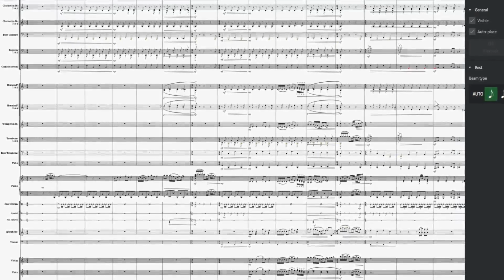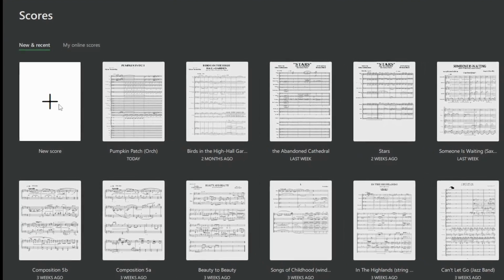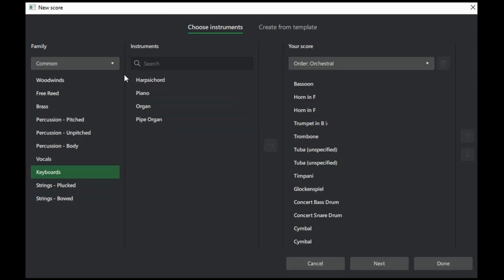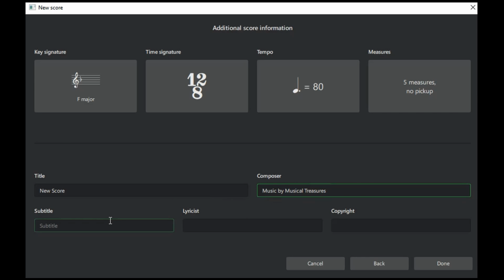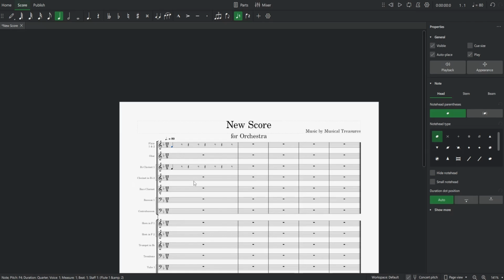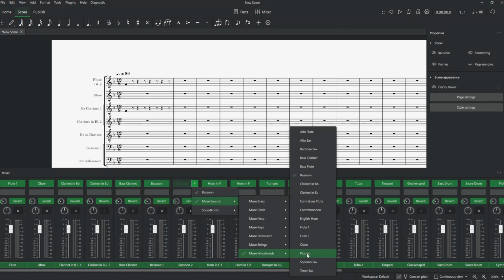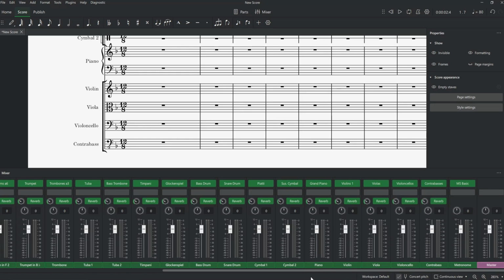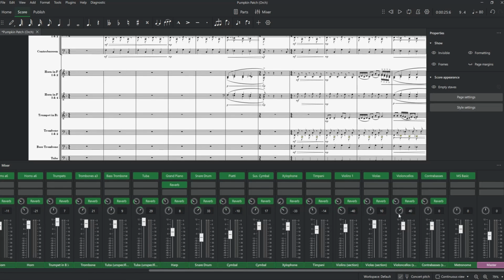MuseScore | BASIC Tips & Tricks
In this episode, we will discuss innovations in music notation software. Allowing for high-quality notation and fantastic audio playback completely free.

This first episode is focused on installing the new "Muse Sounds" and prepping a new score to begin your orchestration or arrangement.

Dylan May

0:00 Intro
0:36 Download MuseScore
1:15 MuseHub (DOWNLOAD INSTRUMENTS)
2:15 Pick a Song to Orchestrate
2:47 NEW SCORE: Instrument Selection
6:14 Score Details
7:35 A Look At Our Score (Concert Pitch, Horizontal View)
10:24 Changing Fonts & Text
11:06 Mixer - FIX SOME STUFF
14:20 Pan Audio (TIP: *Orchestra Seating Guide*)
16:52 Listen to Results (OUTRO)